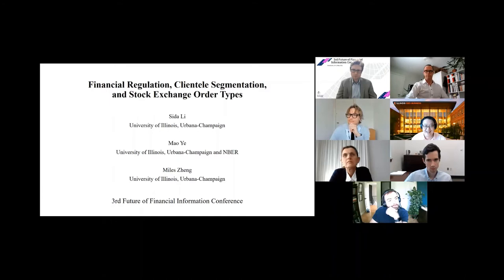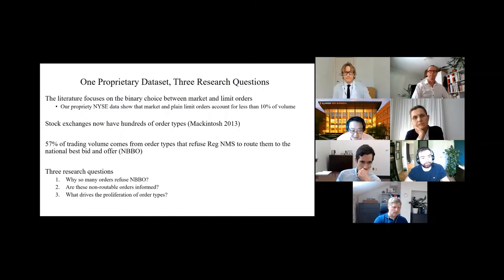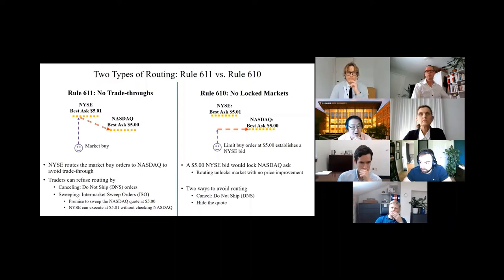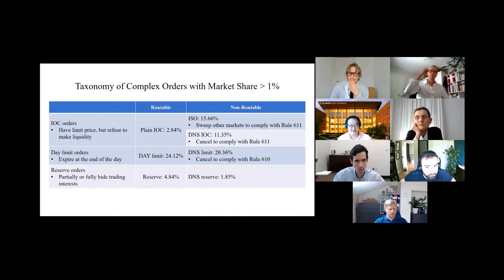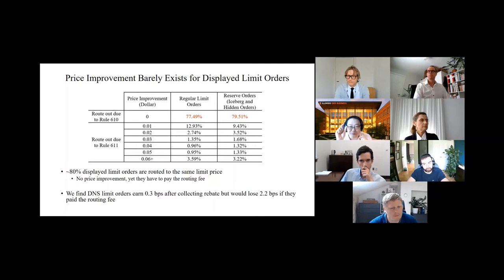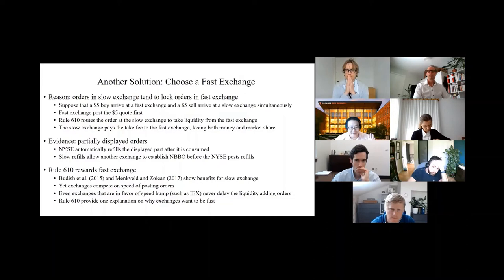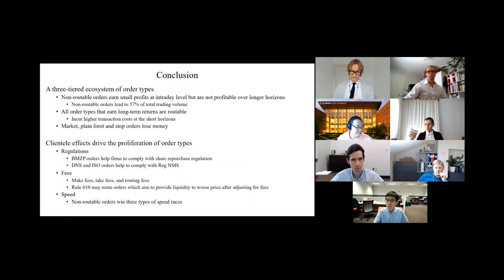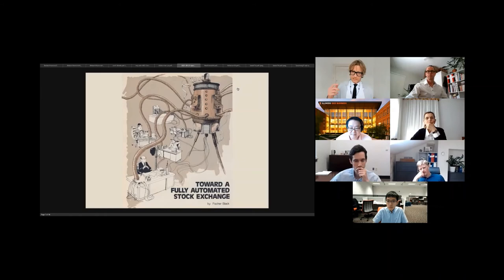Session 4A.1 - Equity Market Structure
Abstract:
Financial regulations and clientele segmentation explain the proliferation of order types on stock exchanges. Plain market and limit orders lose money, indicating that informed traders use complex orders. Fifty-seven percent of trading volume comes from non-routable orders, which are designed to bypass Reg NMS. Because Reg NMS routes orders based on the best gross prices, it often routes orders to worse net prices after adjusting for fees. Non-routable orders win speed races to capture short-term profits, but all order types containing long-term information are routable. An order type that complies with share repurchase regulations earns a 30-day return of 7%.